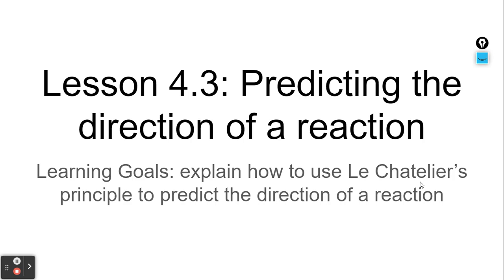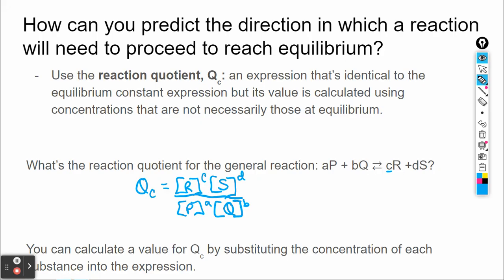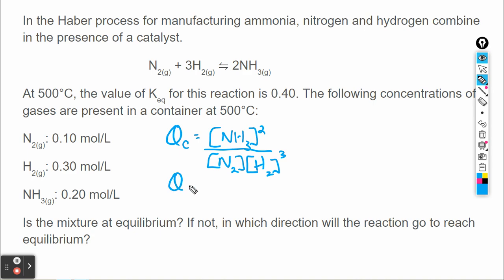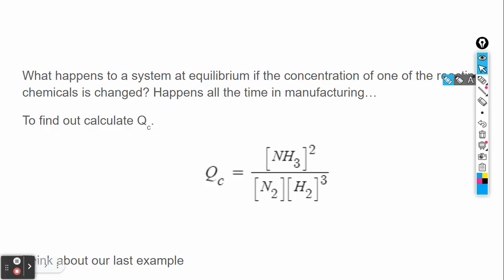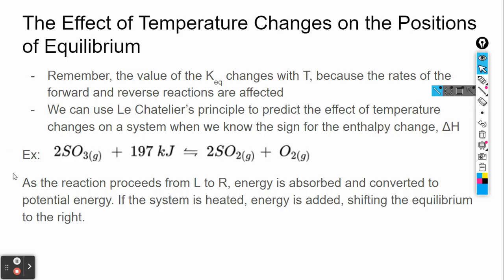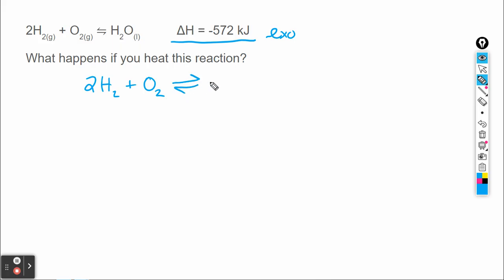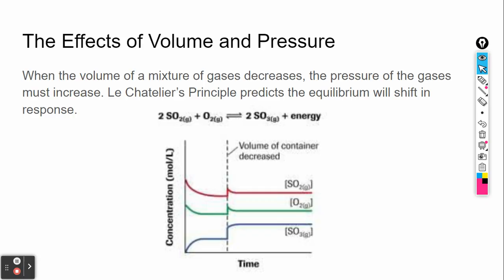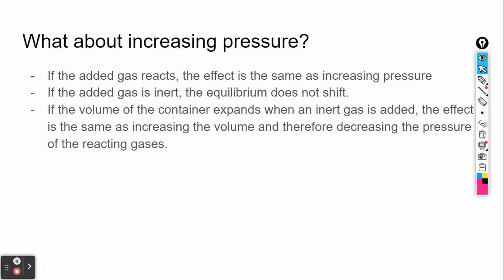Lesson 4.3 Predicting the direction of a reaction (part I)